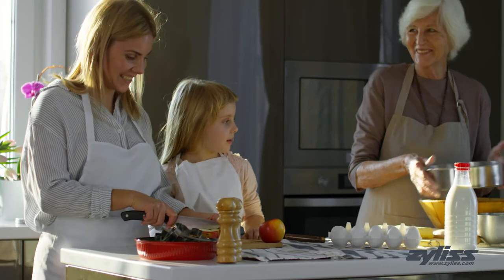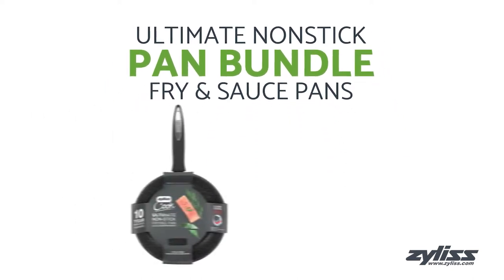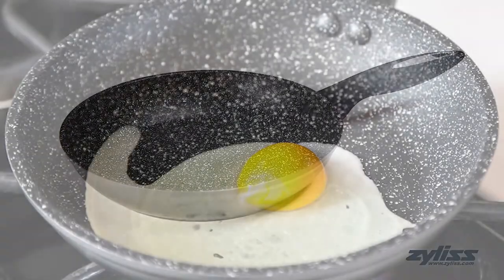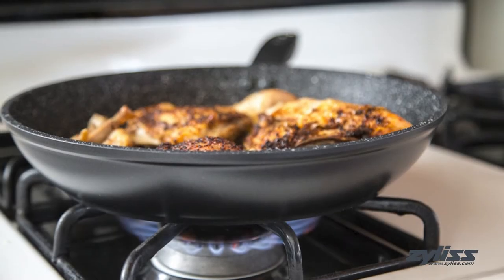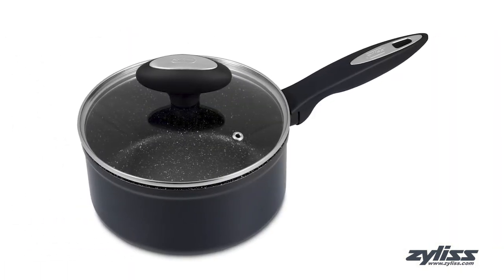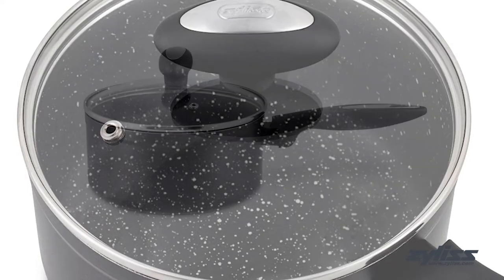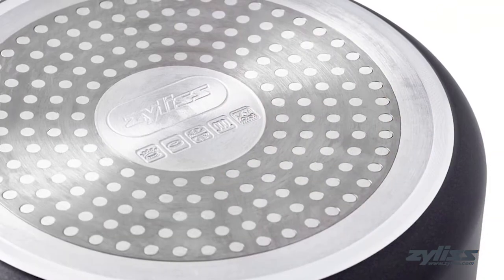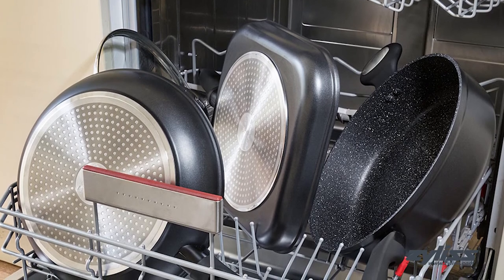Zyliss 10 Year Ultimate Nonstick Fry Pan & Saucepan Set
The Zyliss Ultimate Nonstick Frying Pan & Saucepan w/ Glass Lid have been designed to make everyday use a pleasure. In addition to offering the ultimate non-stick performance, the Swiss engineered 3 layer coating is also metal utensil safe and scratch resistant. The frying pan and saucepan offer a healthy way of cooking. No oil or butter required!

Zyliss Ultimate Nonstick Pans are Induction, Gas, Electric Stove Top and Oven Safe up to 356° F. This set of Zyliss Ultimate Nonstick Pans is dishwasher safe and comes with a 10 Year Non-Stick Guarantee. It's the only cooking skillet on the market with this offer!

Zyliss Ultimate Nonstick 9.5 in. Fry Pan & Saucepan Set

0:33 Zyliss Ultimate Nonstick Fry Pan
1:16 Zyliss Ultimate Nonstick Saucepan
2:07 Zyliss Nonstick Guarantee